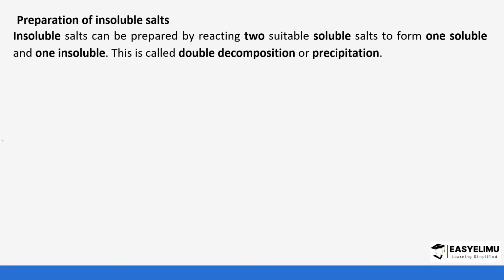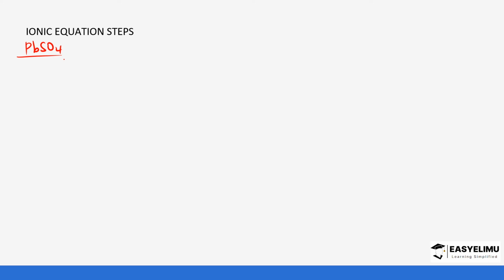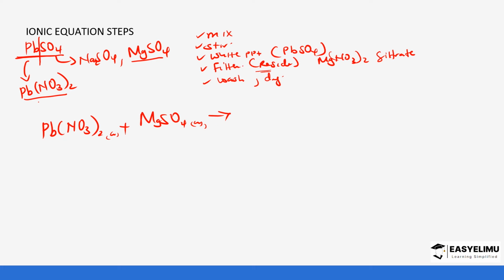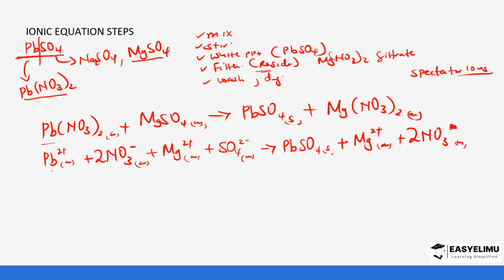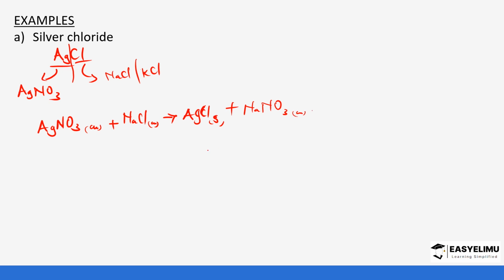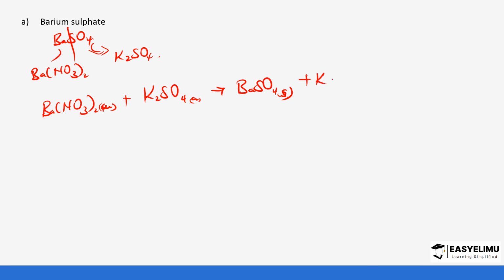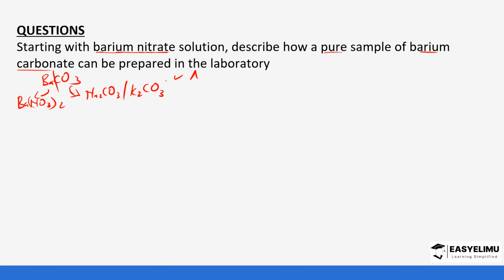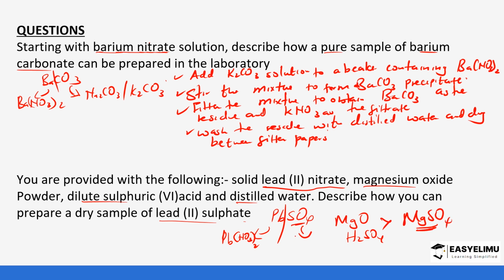Preparation of Insoluble Salts (Chemistry Form 2 Topic 5 -Salts - Lesson 3 of 4)